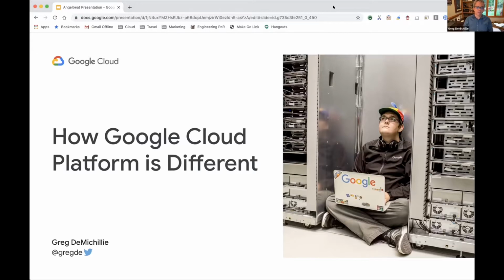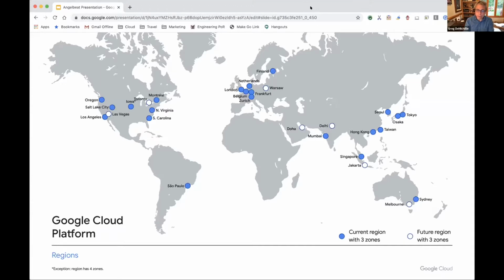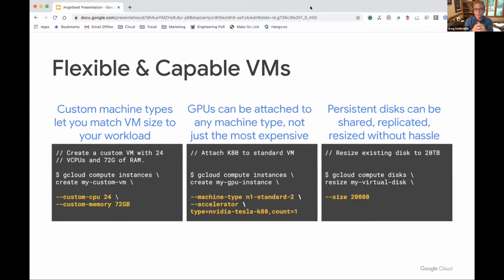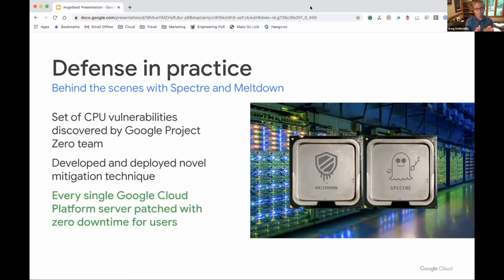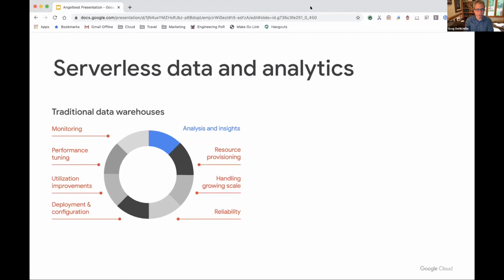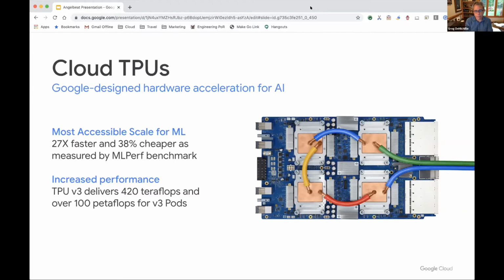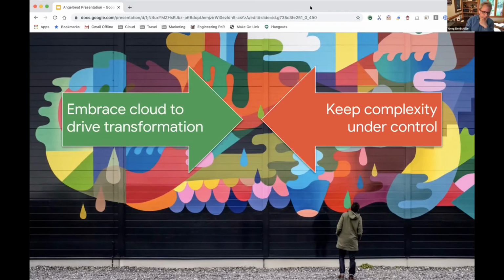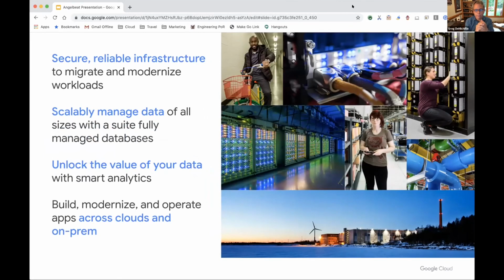Google Cloud Platform Strategic Overview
Learn how the Google Cloud Platform differentiates itself from other Providers, leveraging Google's expertise in supporting 9 products that each have over one billion users.